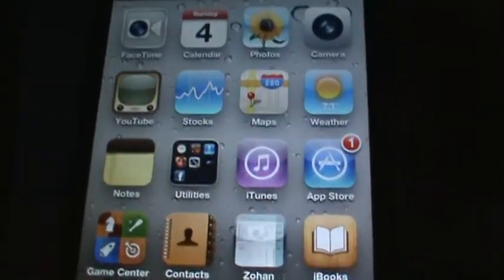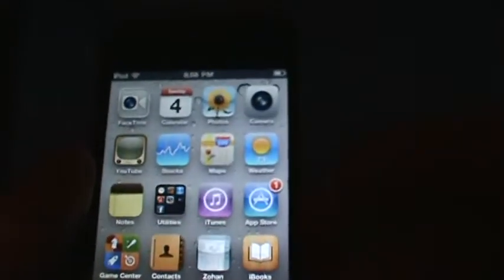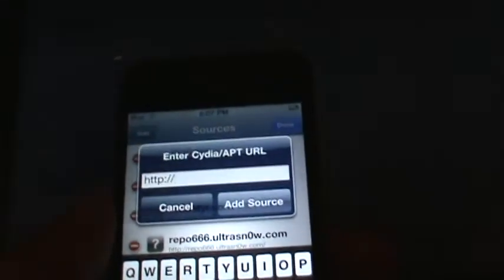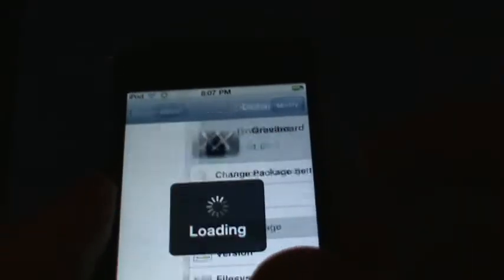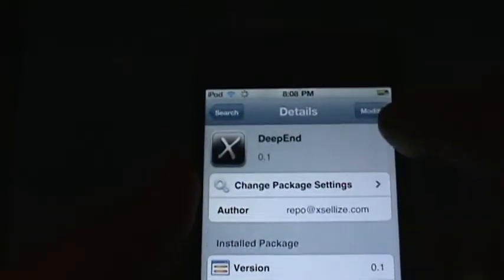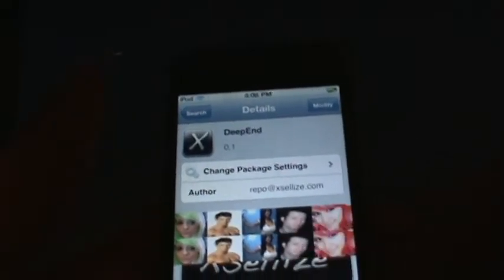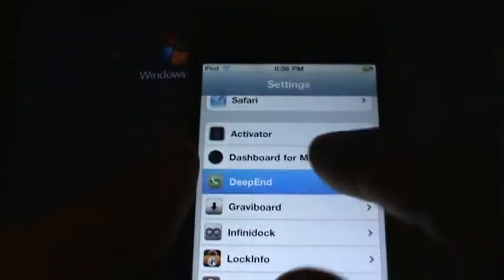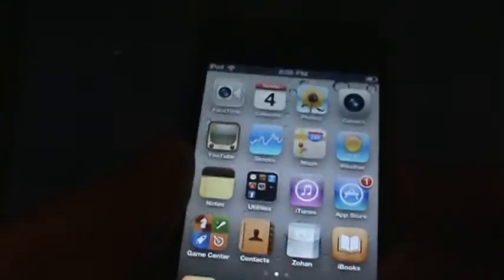How to get Deepend to make iphone look 3D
Make iphone look 3D